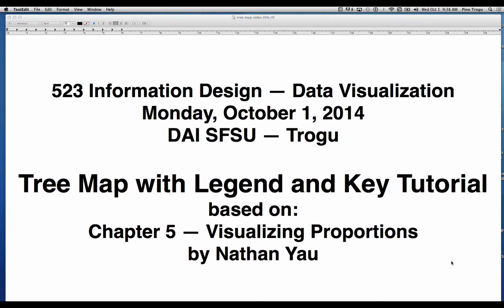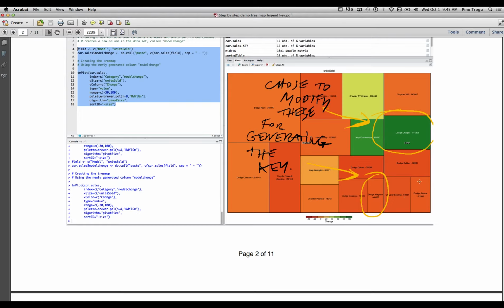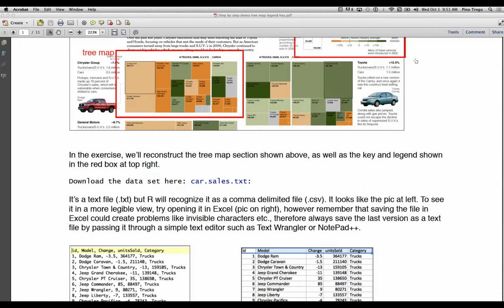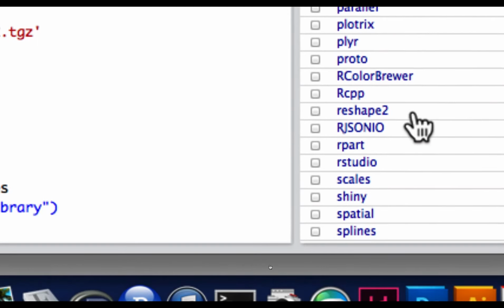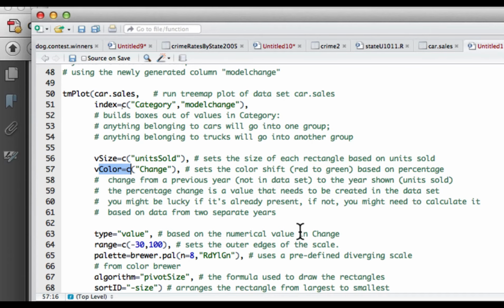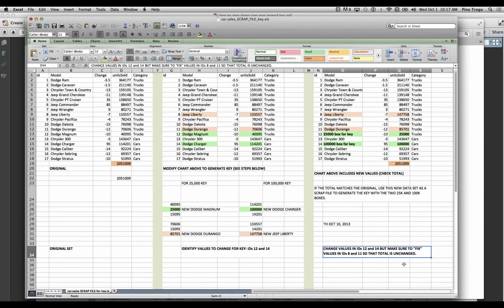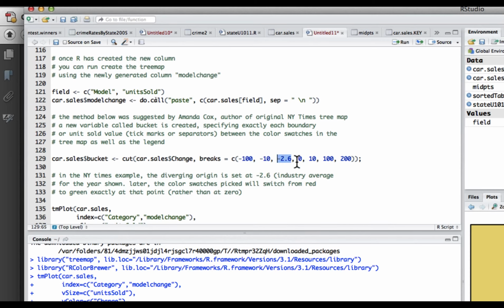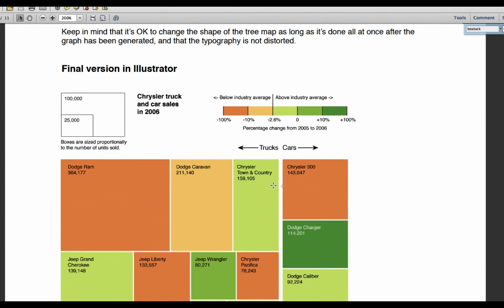SOFTWARE AND SKETCH TUTORIAL